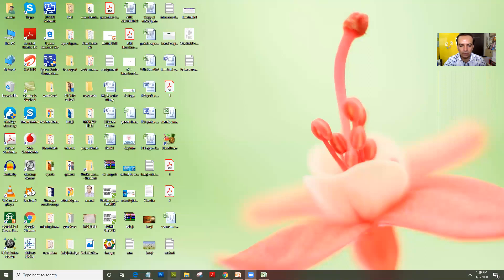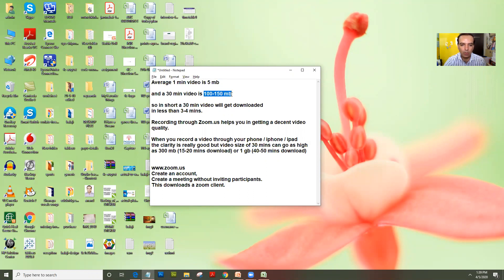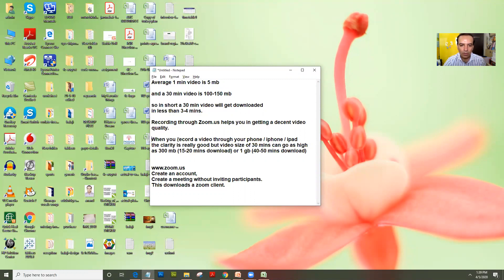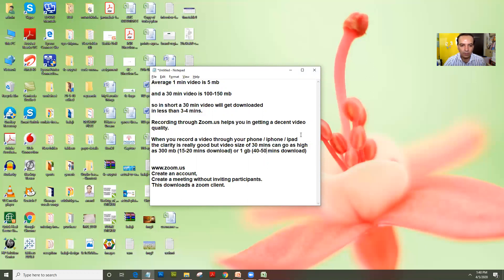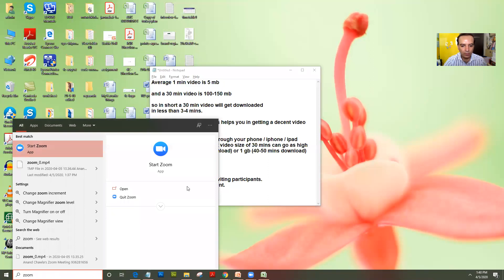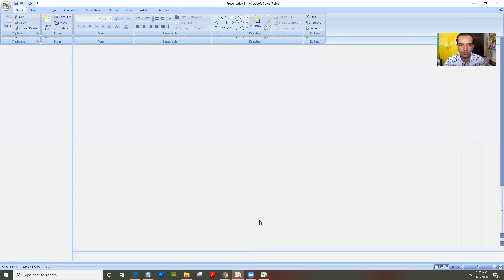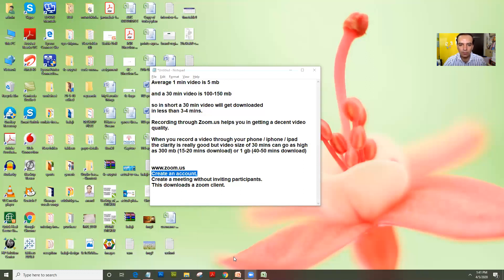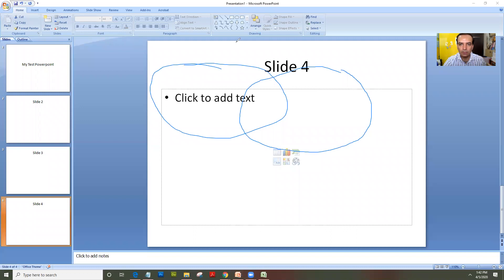How can teachers create a self record lesson quickly which is optimised in size as well as quality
Learn to create a self recorded lesson in less than 5 mins.
Use zoom.us to create a self recorded lesson.